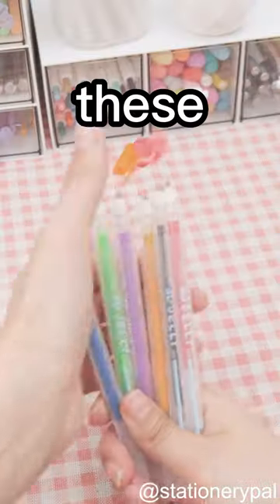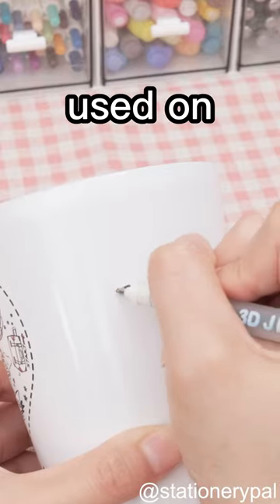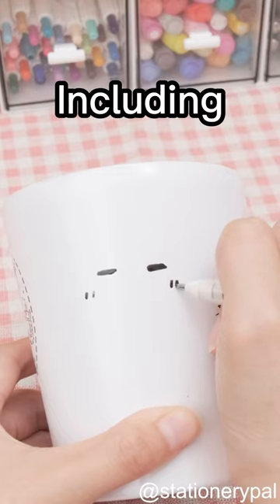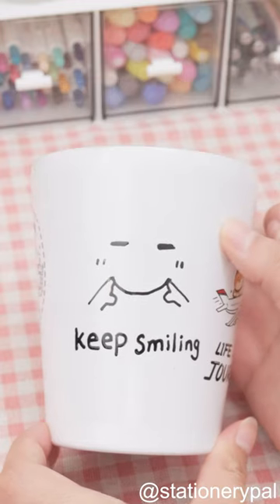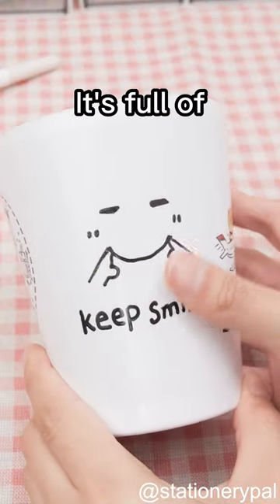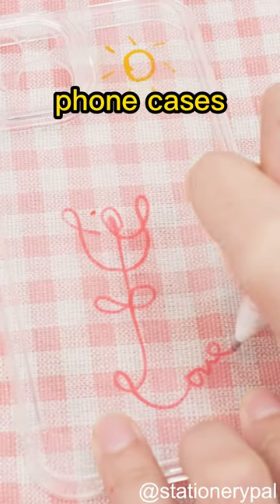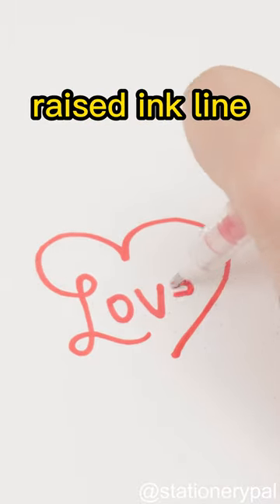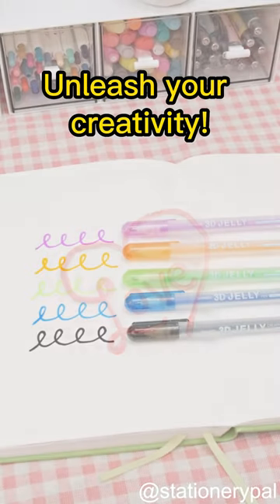Do you offen DIY?